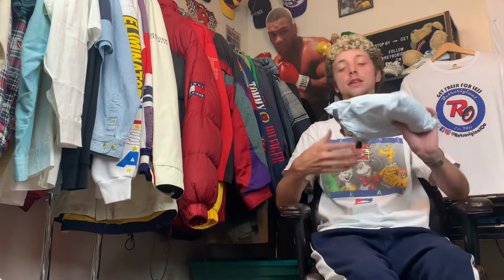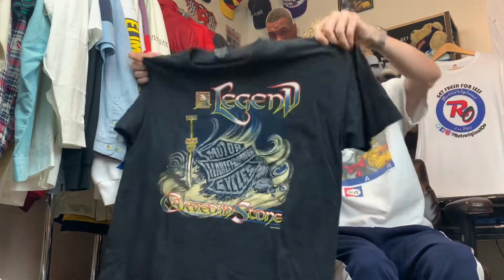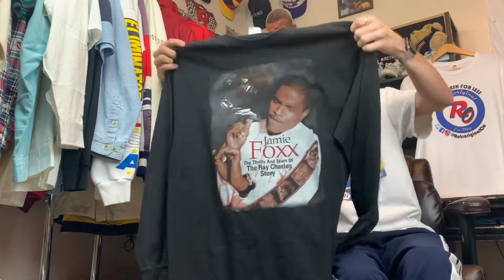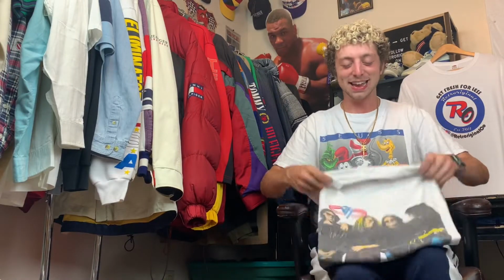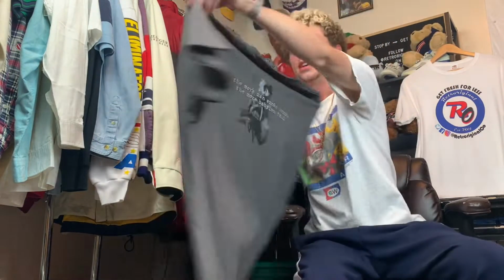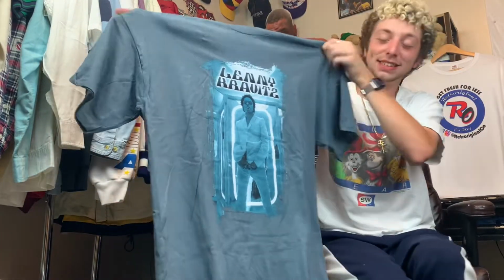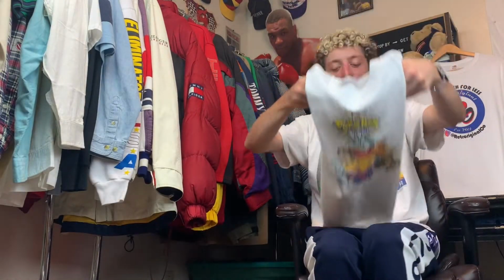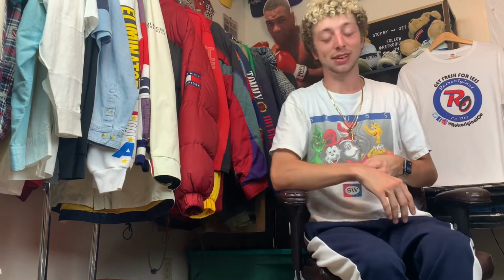What The Hell Did I Get In The Mail Today? Episode 18: Promo Tees, Band Tees, and MORE!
A series where I break down what new age and or vintage gear I got in the mail that day. This episode features a mix of new age and vintage gear; promo tees, band tees, and much more!
Get FRESH for LESS!!!